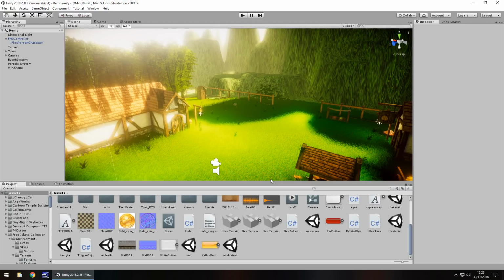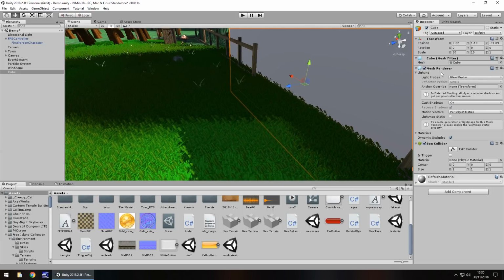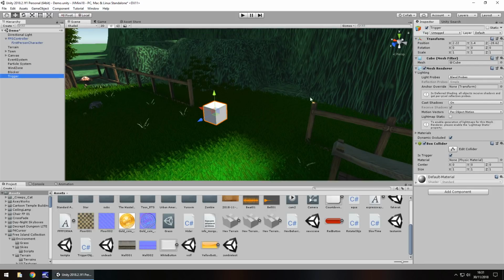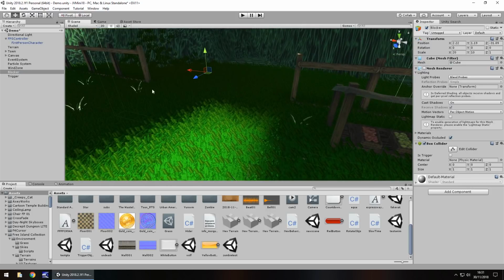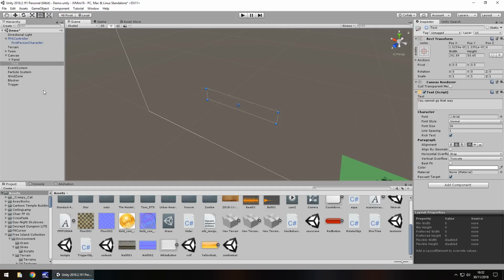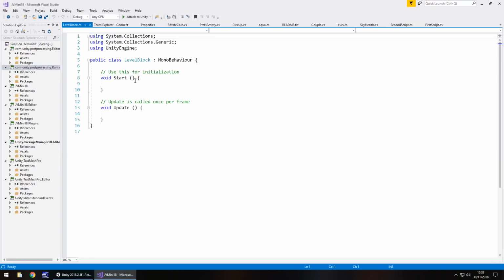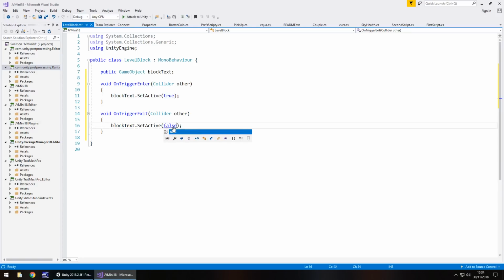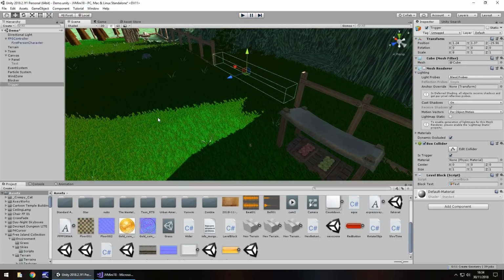HOW TO STOP PLAYERS GOING OUT OF BOUNDS - LEVEL BLOCKER IN C# FOR UNITY TUTORIAL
In this Mini Unity Tutorial we learn how to create a level blocker as well as a message on screen to say that you cannot go out of bounds.

Who Is Jimmy Vegas?